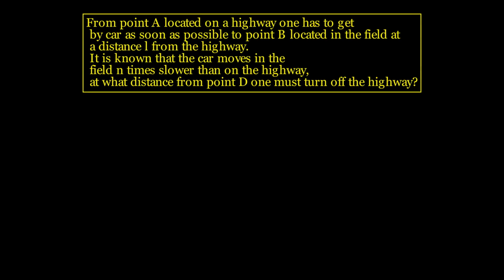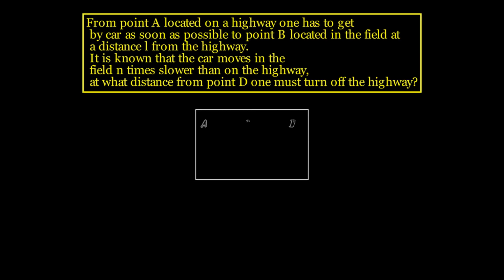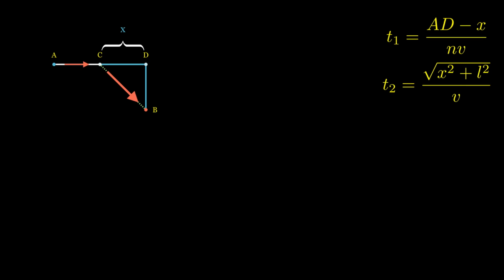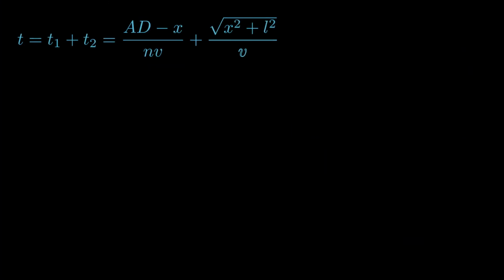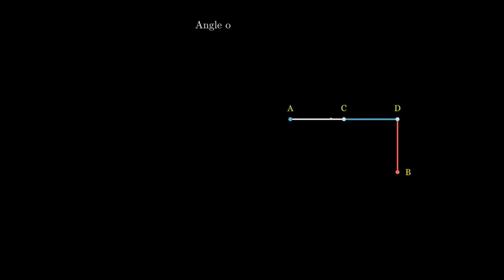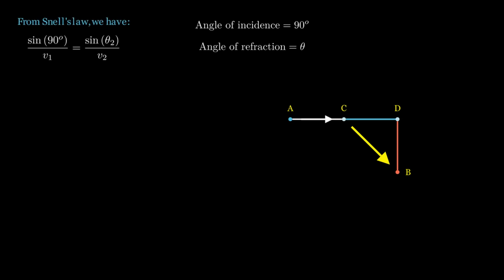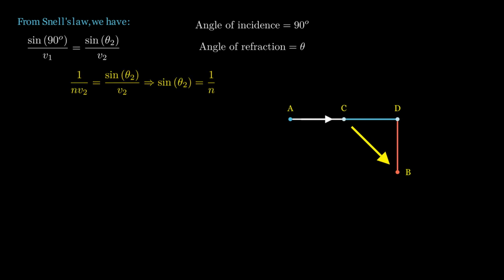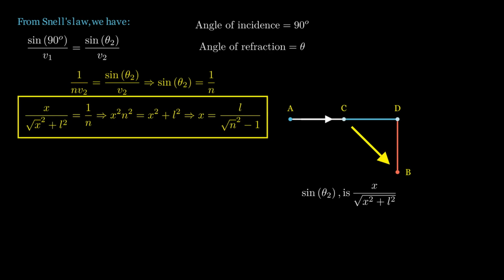What is the shortest path between A and B ?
*Correction: at 03:37, it should be x=l/(sqrt(n^2 - 1)) and not x=l/(sqrt(n^2) - 1)).

In this video, I discuss a really good kinematics problem mentioned in the book, "Problems in General Physics", By I.E. Irodov.
The problem can be solved using geometry and calculus together, as one of the approaches.
Another approach allows us to apply Snell's law to this problem, in a rather counter-intuitive way.
[] Credits for the image used: Problems in General Physics, I.E. Irodov
🗒️Wacom digital writing pad
🌳Atomic habits
🤩Favourite textbook at the moment
📖Surely you're joking Mr. Feynman
Hii, I am Sagar Rathore, first year student at the Indian Institute of Science Education and Research, Berhampur. I make these videos because I love to explain things in a simple and effective way. I like to make illustrations that can help demonstrate the complexities of a lot of topics in physics and mathematics and basically any subject that interests me.
I also love to interact with people and learn from their experiences, hence the podcast interview series.

Warm regards,
Sagar :)